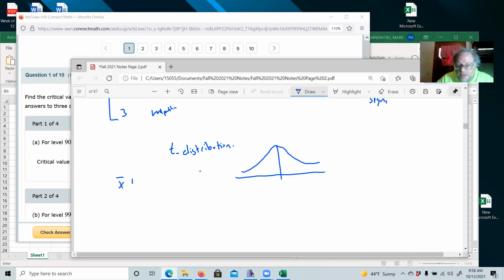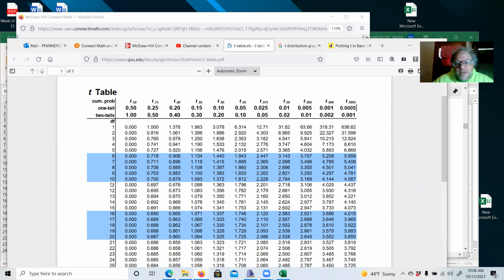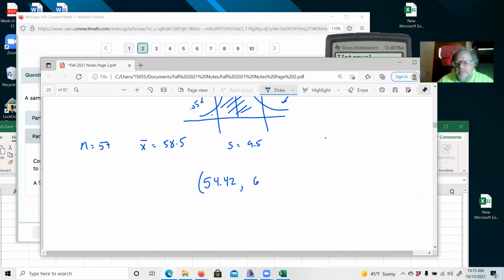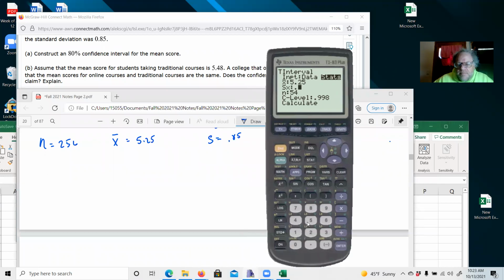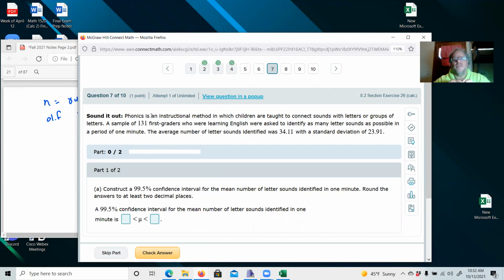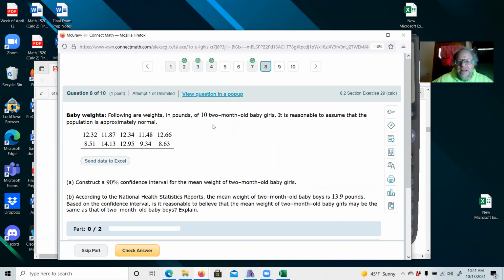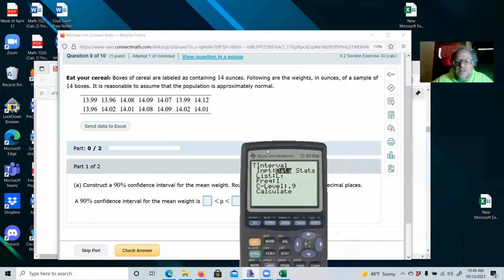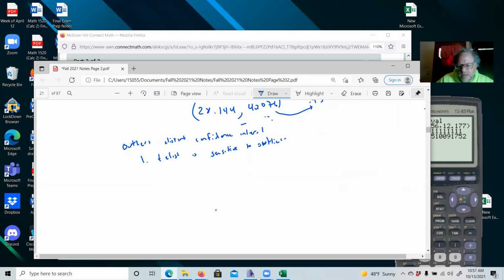Confidence Interval with sigma unknown